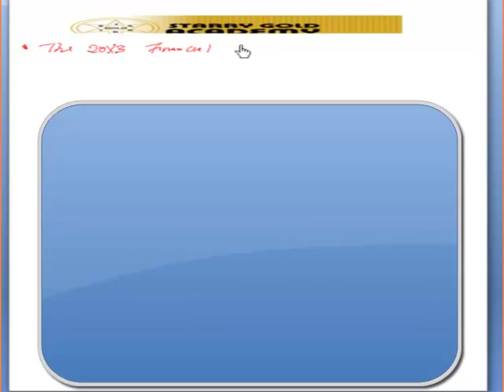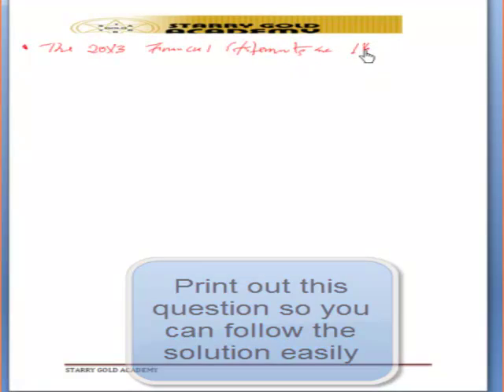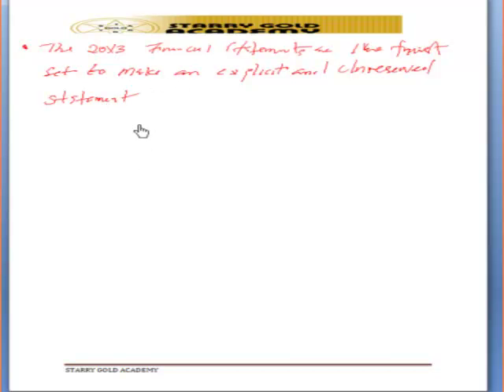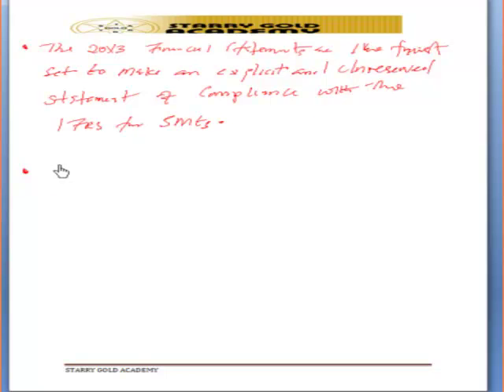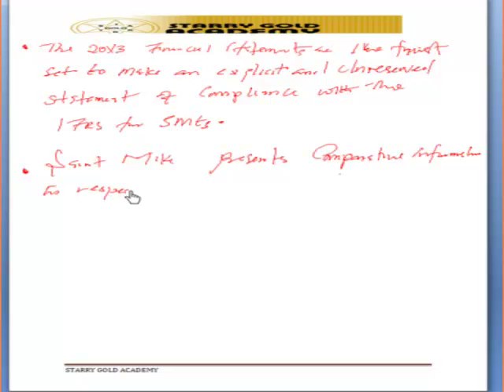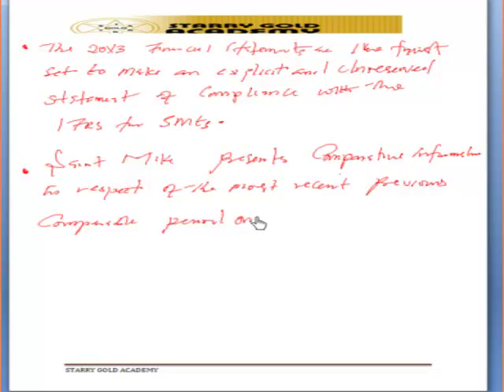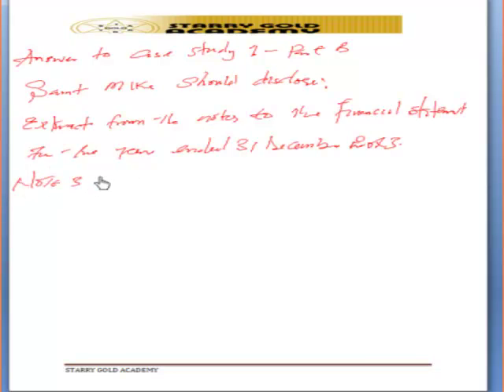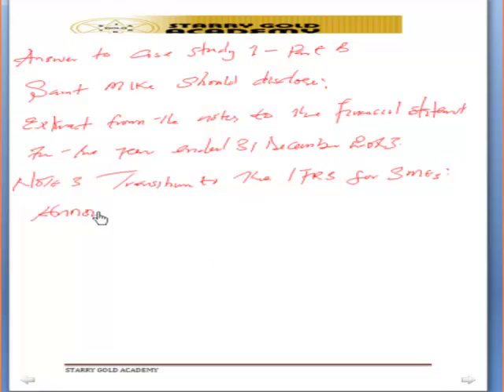IFRS - SME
International Financial Reporting Standards (IFRS) is a set of accounting standards developed by an independent, not-for-profit organization called the International Accounting Standards Board (IASB).

or
Category
Education